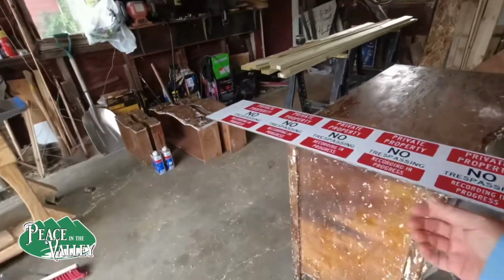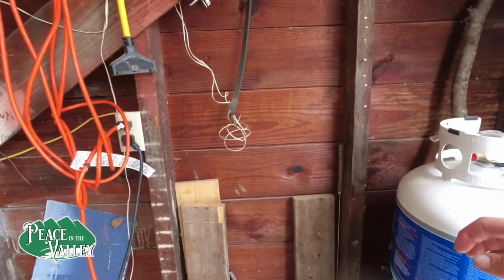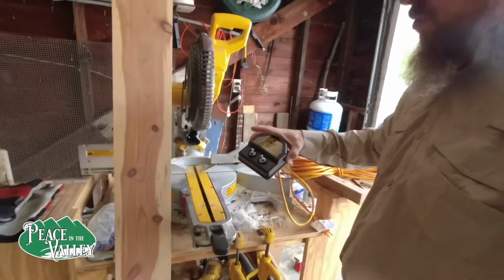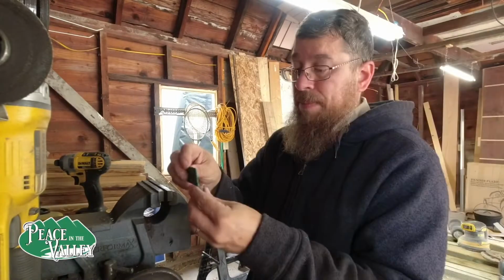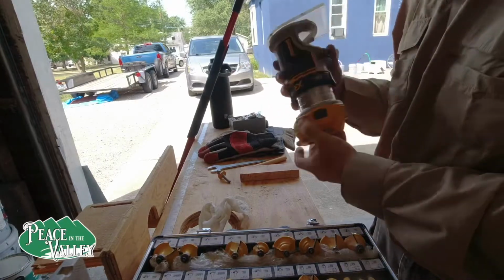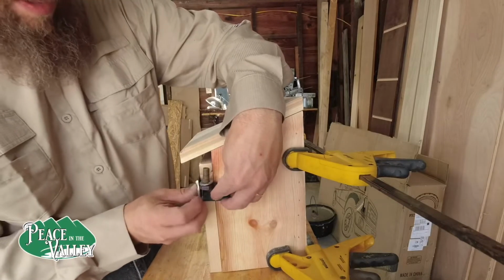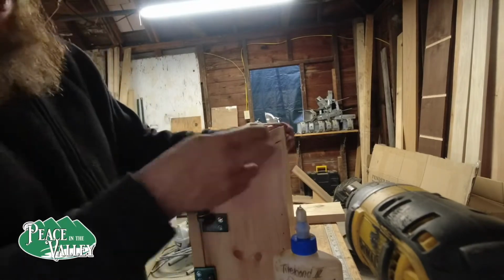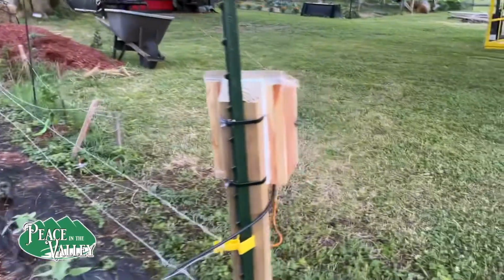No Trespassing! Making our own Hinges! - E97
We start off with making no trespassing signs this week. This video is late. I made it in late June/early July but I think it’s still relevant. There are so many things happening that I think there was just too much (8 hours +) to try and edit together to something watchable. My favorite part is making the hinges for the electric fence box. Once we got this fence up things changed - we started getting rain! Thanks the Lord! My goal on this electric fence is to eliminate the raccoons from decimating our corn this year. Last year we were left with two ears after one night of the beasts ravaging the nearly ripe corn.Have you had to use an electric fence? Have you found where it hasn’t worked on some animals? Take care and God Bless!